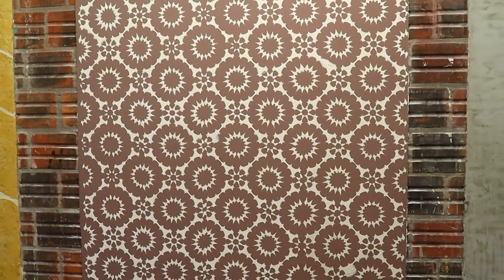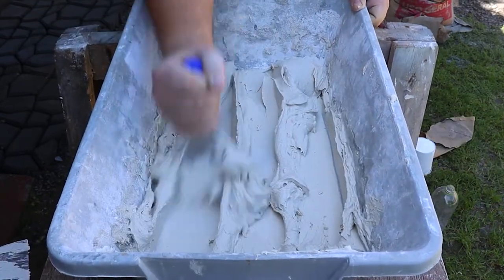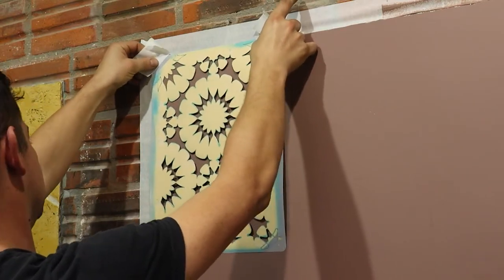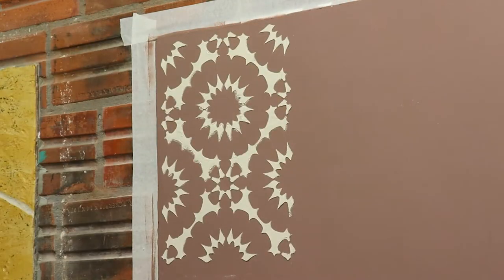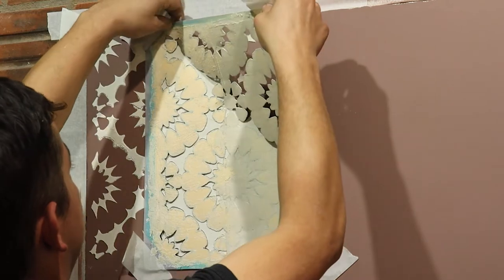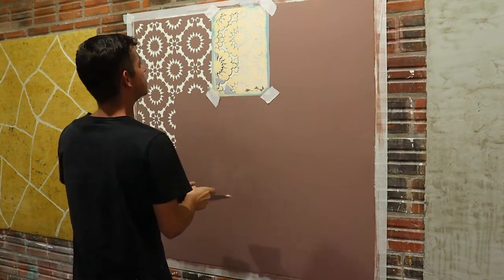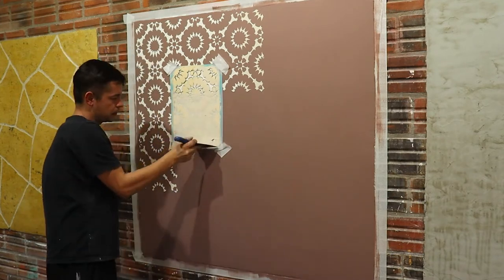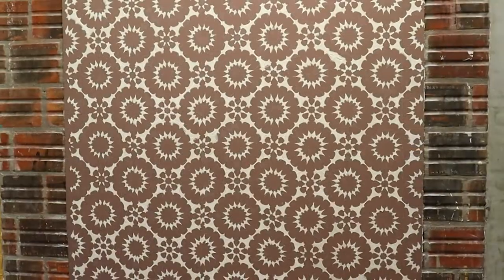Look What Mortar Can do In Your Home - Do It Yourself